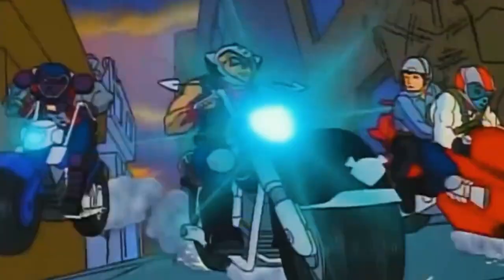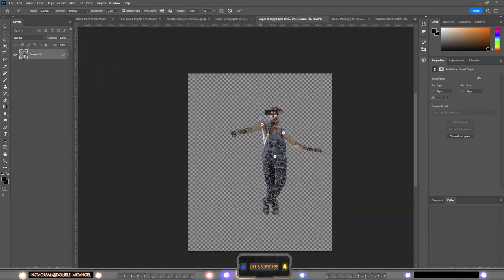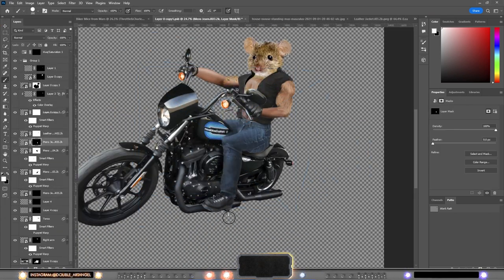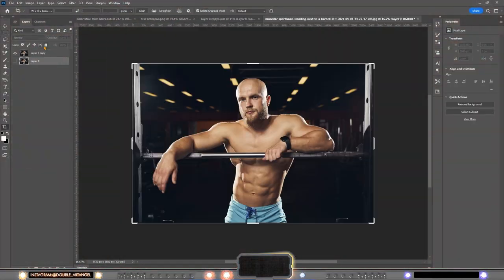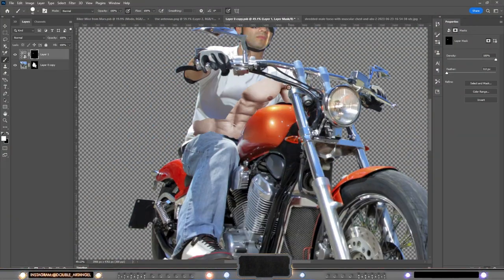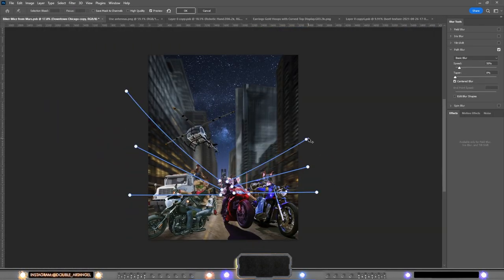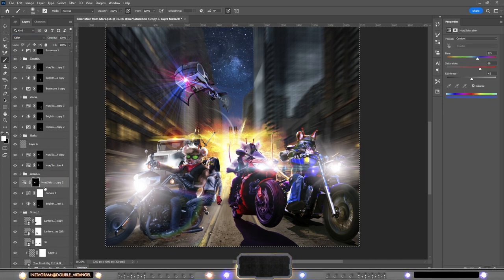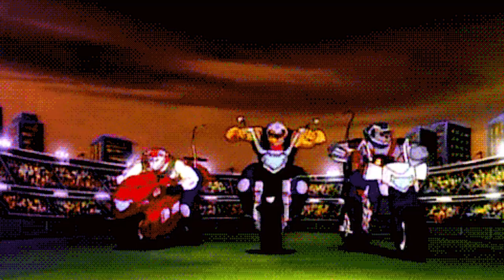Biker Mice from Mars: From Cartoon to Real-live Action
Hey Ya, folks It's ya boi Double Art Angel here! In this week's Photoshop speed art video, we are making a Live-action photomanipulation version(realistic) of the Belowed Cartoon from the 90s Biker Mice from Mars. It is the first of my new upcoming series, "Live Actionized!"

If you haven't heard yet, Ryan Reynolds and his production company Maximum Effort are reviving this cartoon after 27 years! I took a head start making this realistic version of the PS2 cover for this cartoon.

but let's get right into the speed art video, and let's begin!

Timestamps:

00:00 Intro
00:55 Timelapse beginning
02:17 1st mouse, Throttle bash
04:57 2nd mouse, Vinnie bash
06:28 3rd mouse, Modo bash
08:00 Final comp
10:17 Outro (with info)

🔸 Next week I am showing you a tutorial on how I make the Manga cover from One Piece to the Netflix series version(so in other words also live-action) Stay tuned in for that!

Other links are down below.🔻🔻🔻

This piece can also be found on my Instagram:
And
DeviantArt: